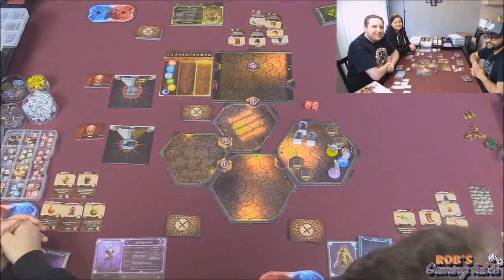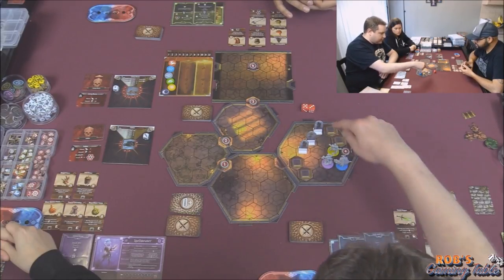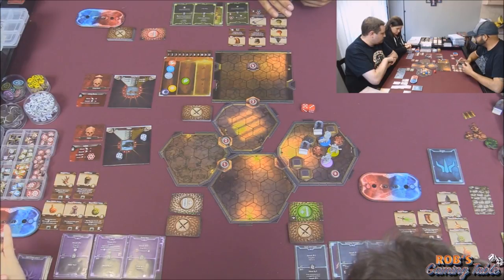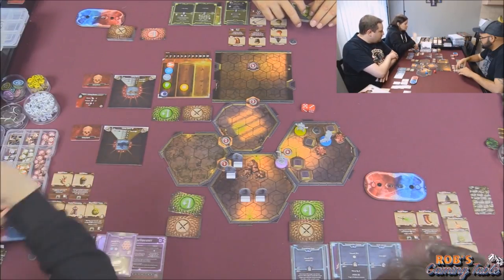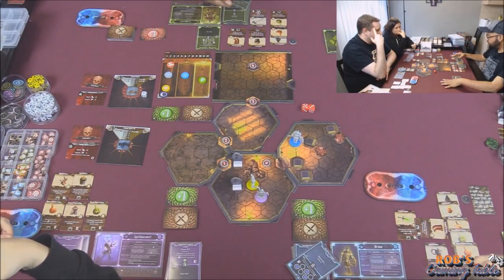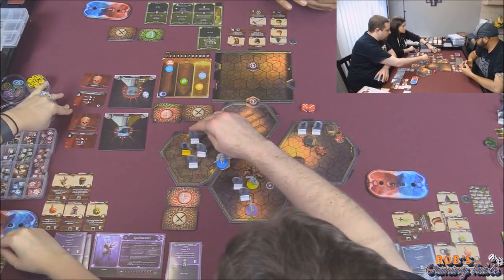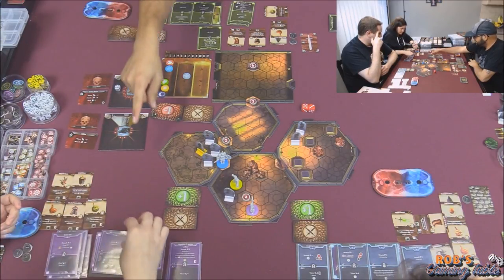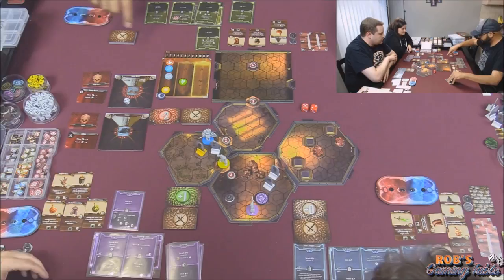Gloomhaven Campaign Playthrough Ep. 12 (Scenario 19)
Gloomhaven campaign playthrough of scenario 14. Gloomhaven is a co-op tactical combat campaign board game published by Cephalofair Games. We have created a party and will be playing through the campaign and will be recording our journey. Follow along with us as we experience the #1 overall board game on BoardGameGeek.com!